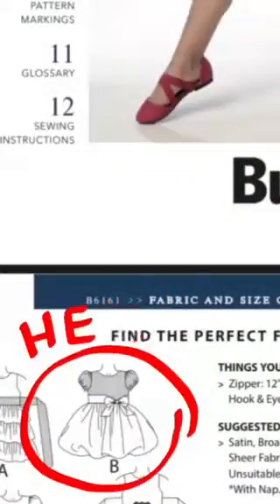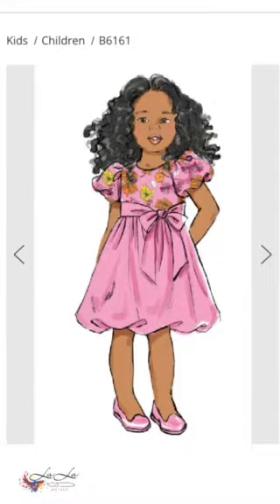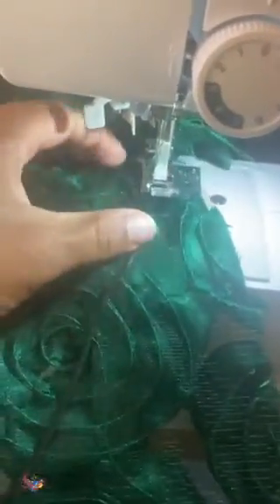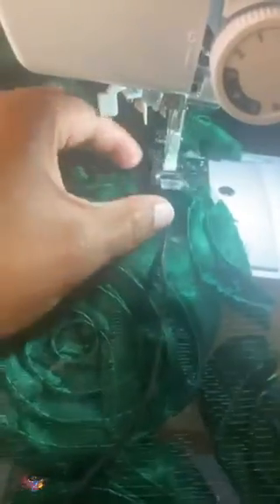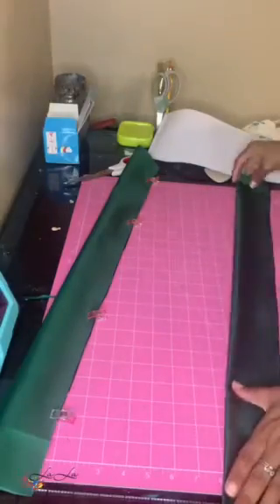Butterick pattern B6161 gathered waist dress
In this video I show how I made a dress for my daughter's DIY two year old photo shoot using pattern B6161 from Butterick.

3D rose Fabric
Satin fabric: Hobby Lobby